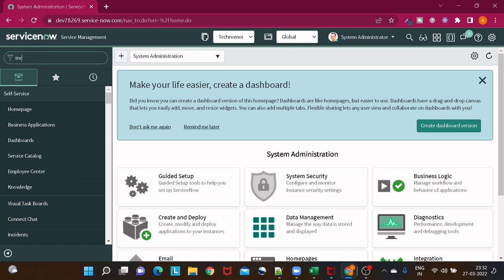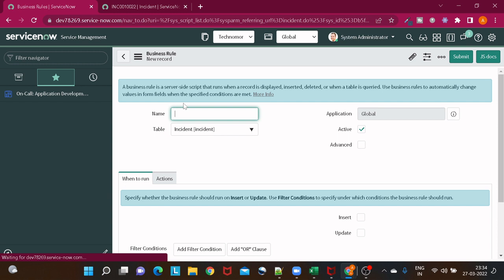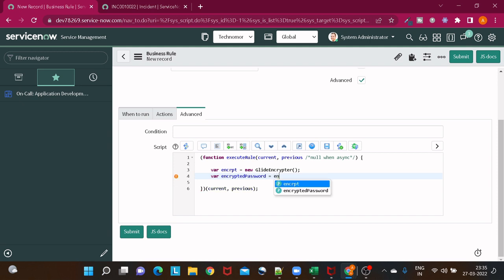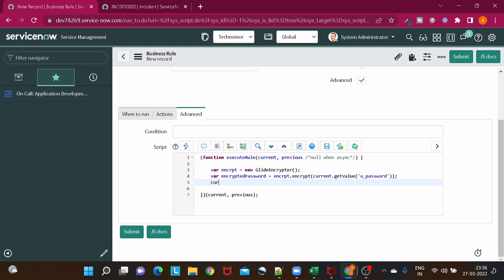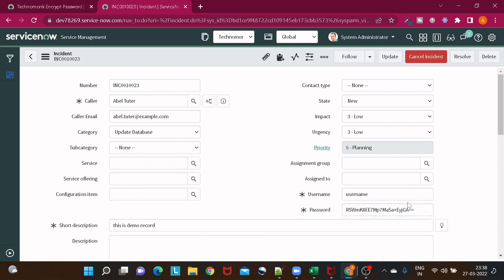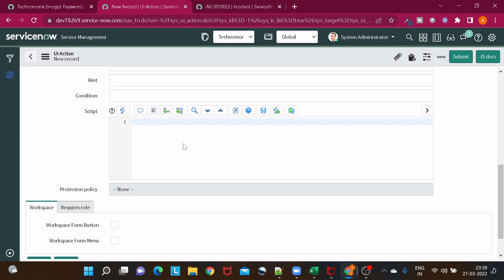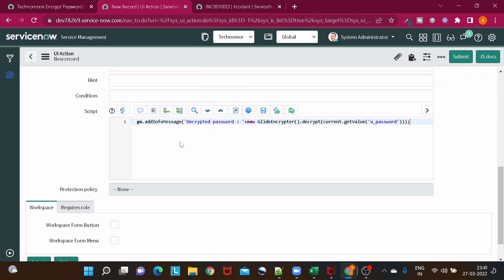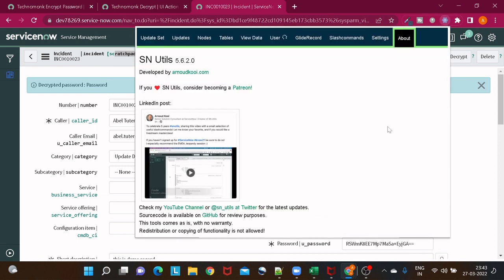ServiceNow Introduction to GlideEncrypter API | GlideEncrypter API with the use case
Hi All,
In this video, We will be looking into the GlideEncrypter API. GlideEncrypter API is a ServiceNow API to encrypt and decrypts the data. The GlideEncrypter API uses the Triple-DES algorithm.
- GlideEncrypter()
- GlideEncrypter(String key)

It has two functions which are as given below :
- decrypt(String encrypted string): Decrypts a clear string using the Triple-DES algorithm.
- encrypt(String clearString): Encrypts a clear string using the Triple-DES algorithm.

Topics for the tutorials:
- Introduction to the ServiceNow GlideEncrypter
- Advantages of the GlideEncrypter API
- Explanation of the functions encrypt function and decrypt functions
- Explanation of use case
- Demo

Regards,
Amit Gujarathi
(Technomonk)